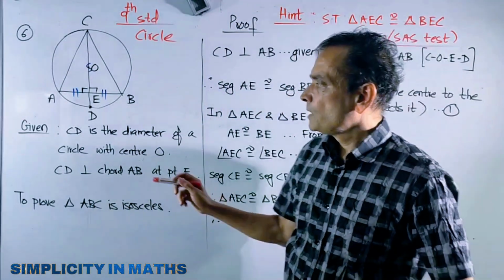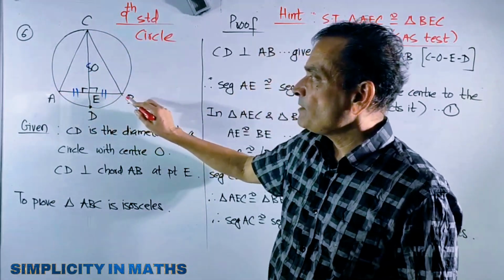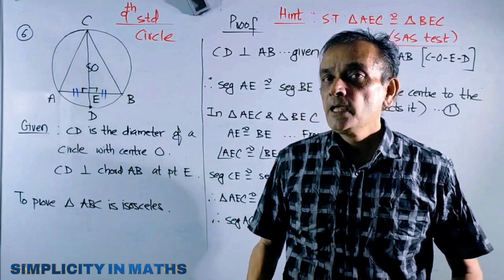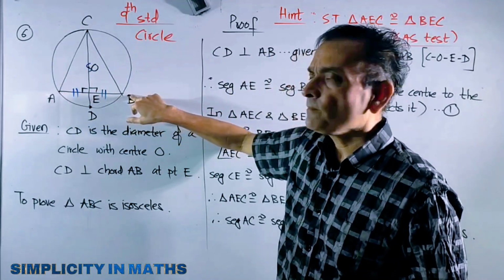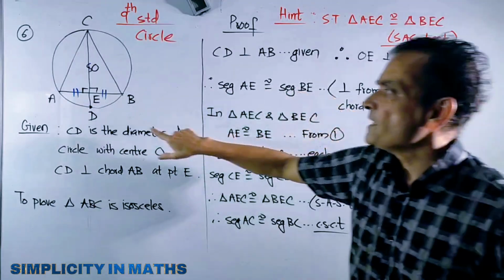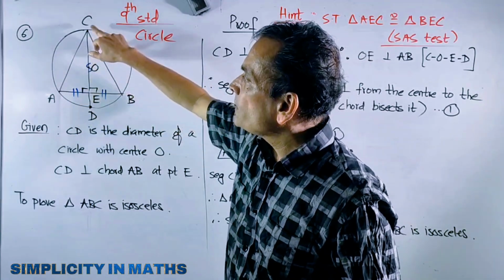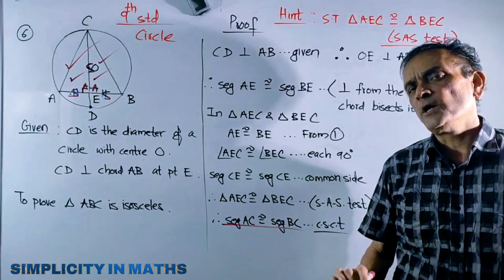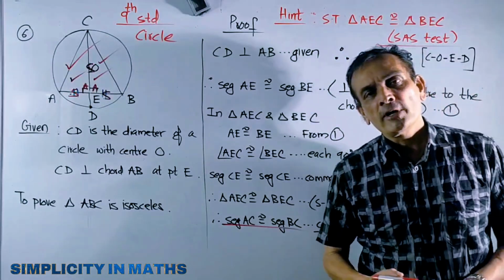9th std Circle. Problem set.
Imp theorem. Perpendicular from the Centre to a chord bisects the chord.